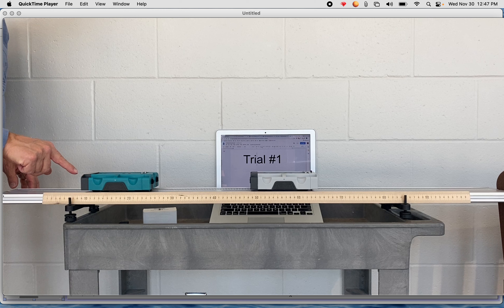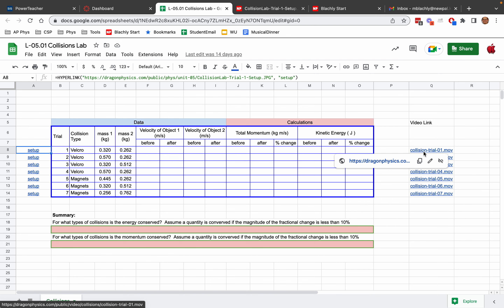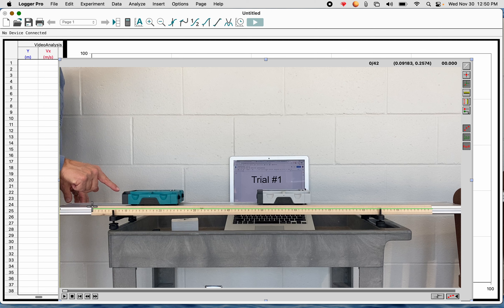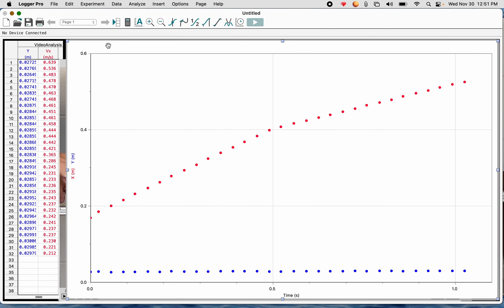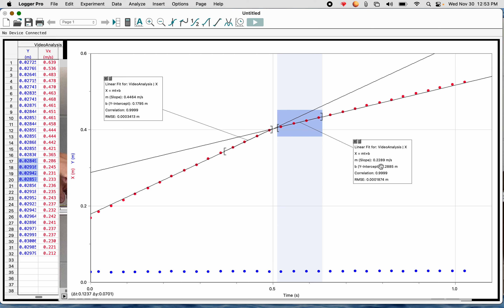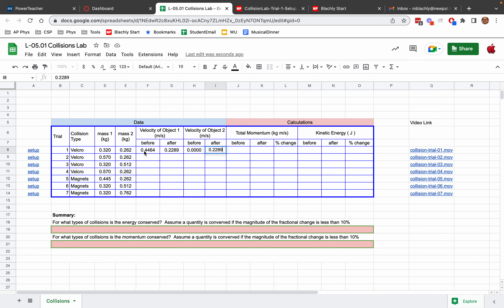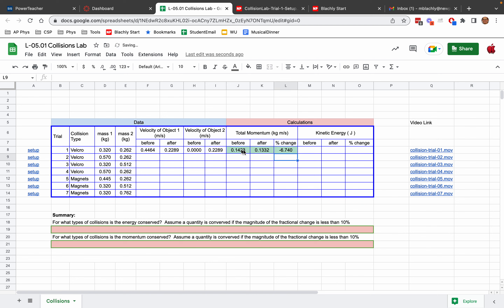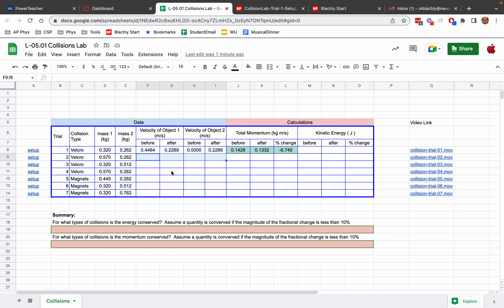L 05 01 Virtual